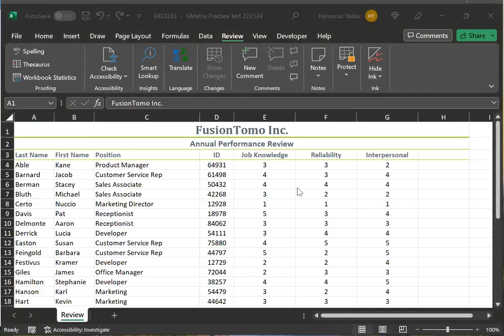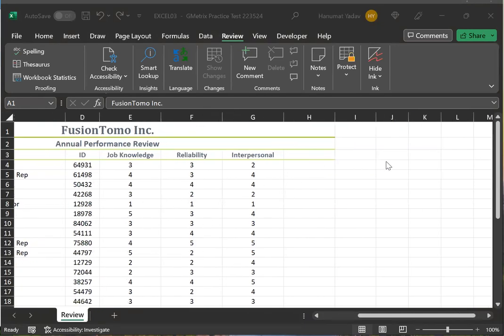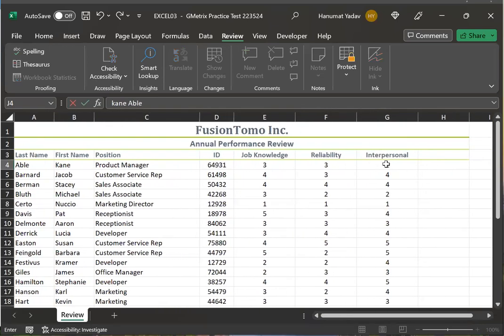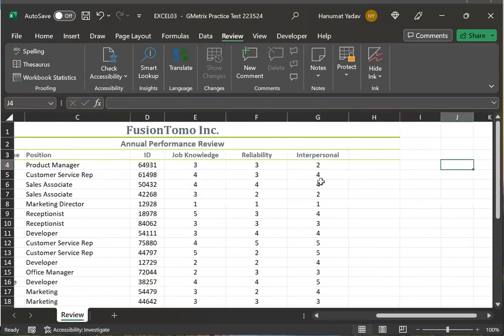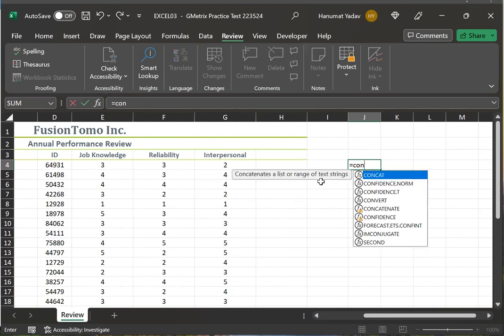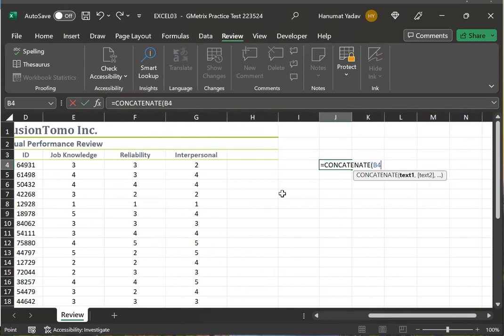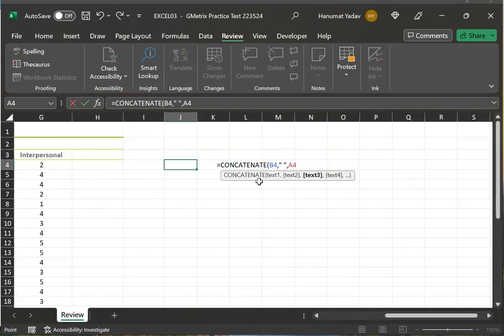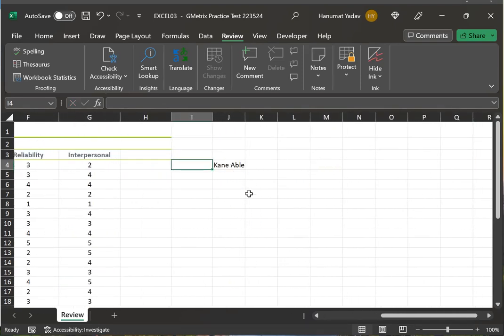How to use Concatenate function in MS Excel?